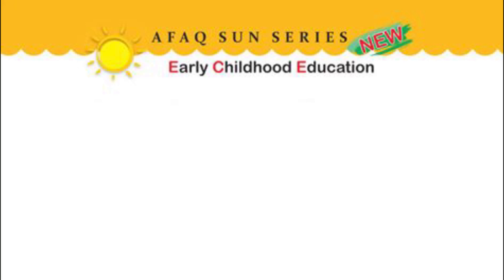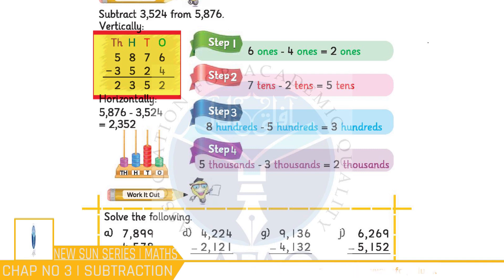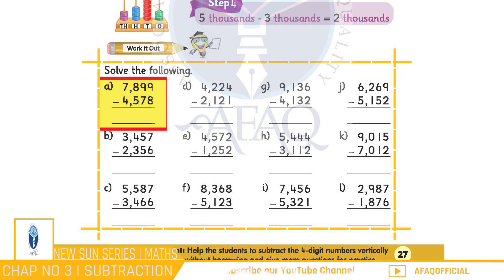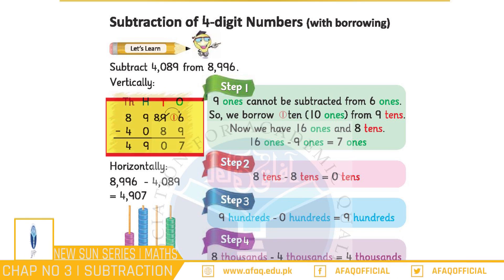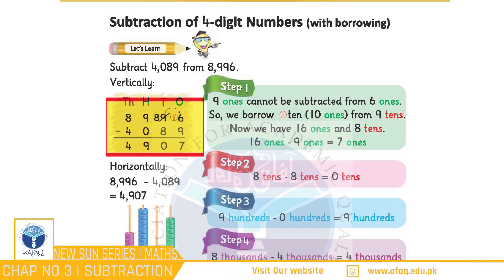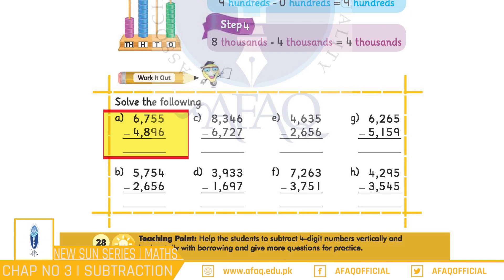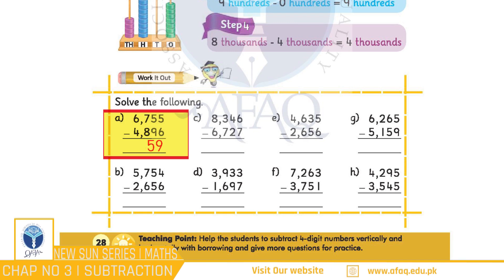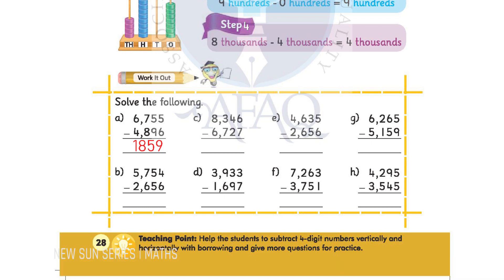NSS Grade 03 Maths Chapter 03